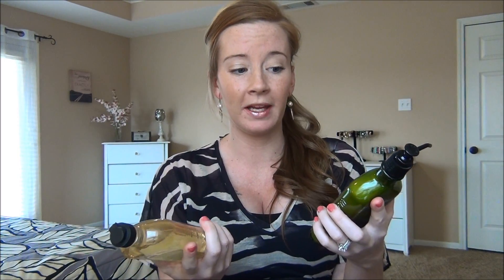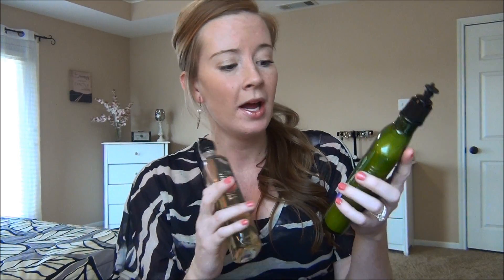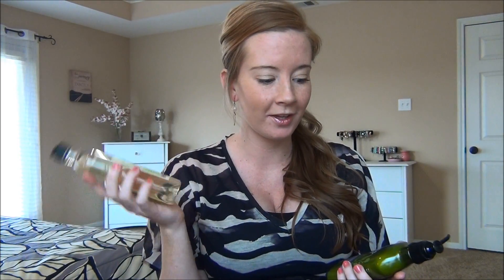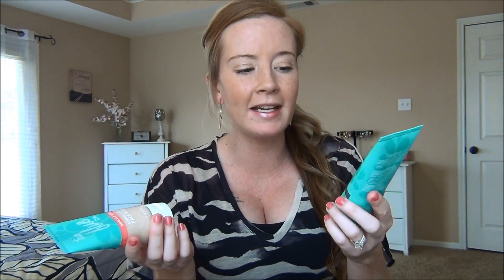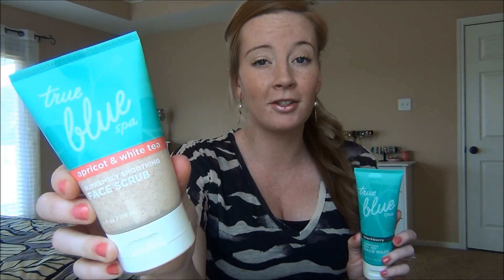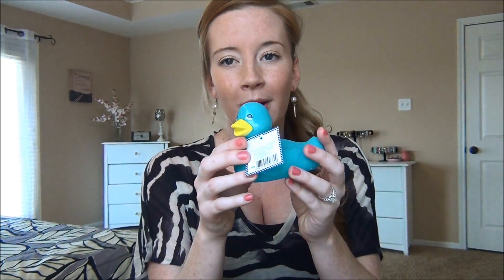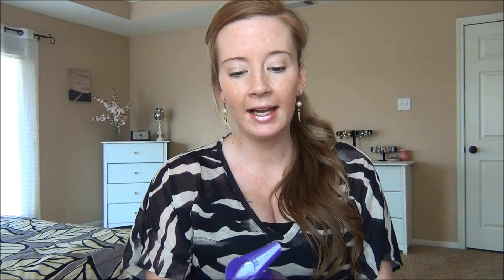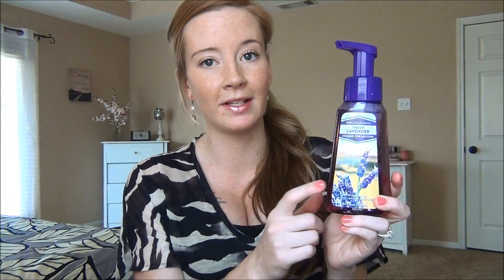Bath and Body Works Semi Annual Sale Haul ♥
Go check out the sale, going on now in stores and online!!